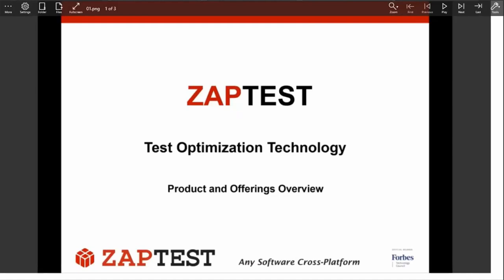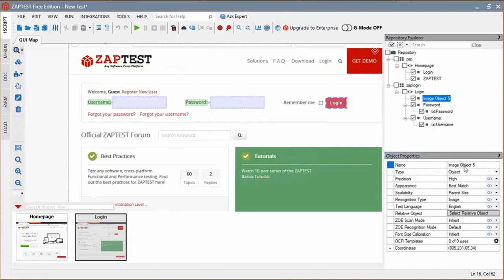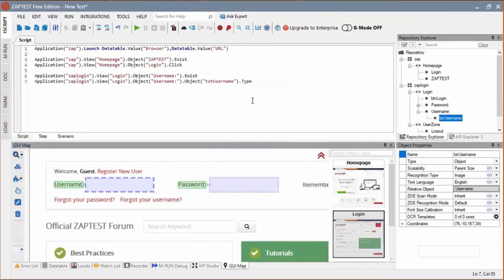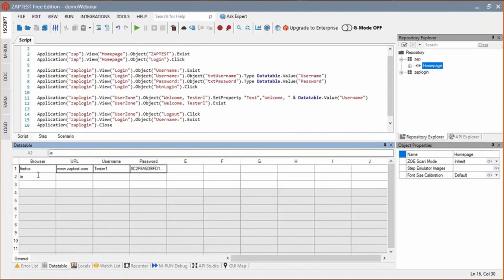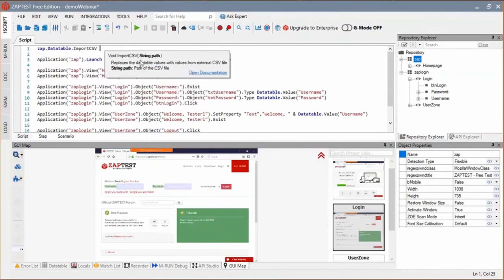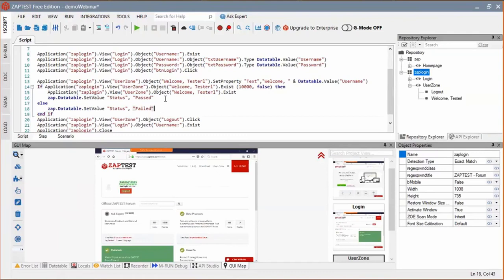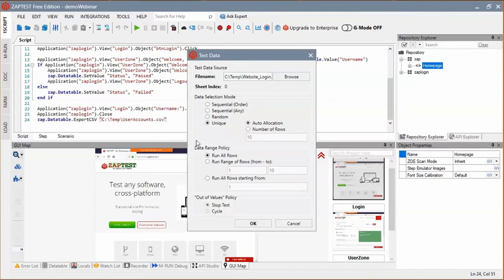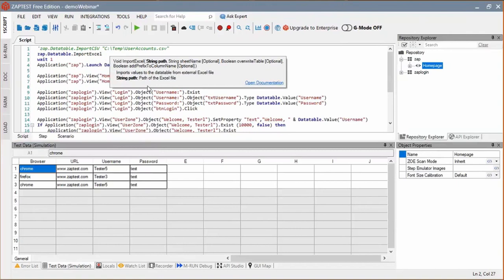ZAPTEST - Webinar 12 - 2020.08.18